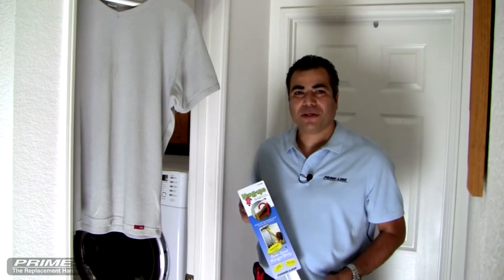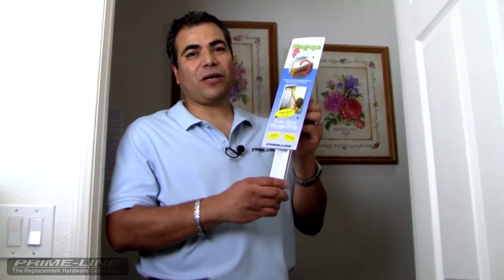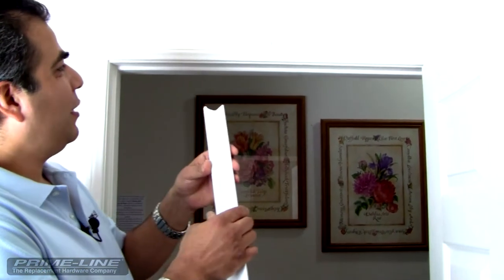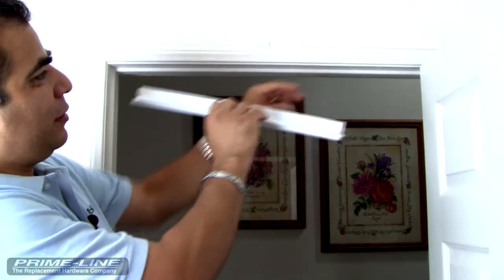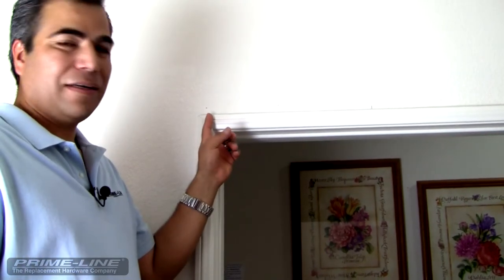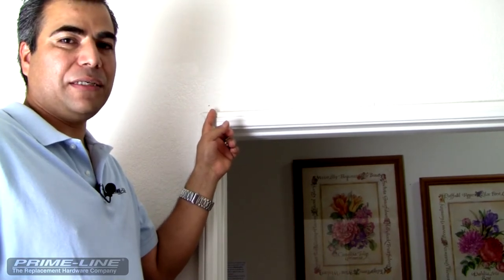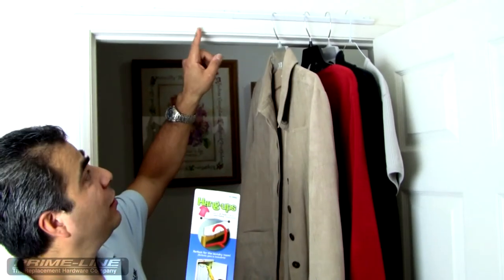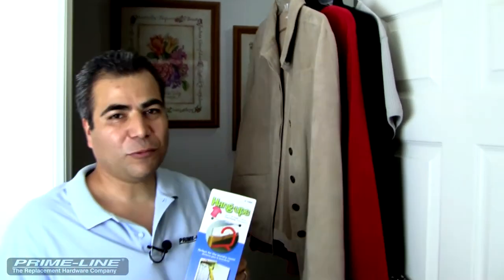How-To: Install Our "Hang-Ups" Over the Door Hanger Strip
This product installs easily with just six screws (supplied), helps keep your door frame from being damaged by the hangers, and your clothes from falling to the floor and getting dirty.